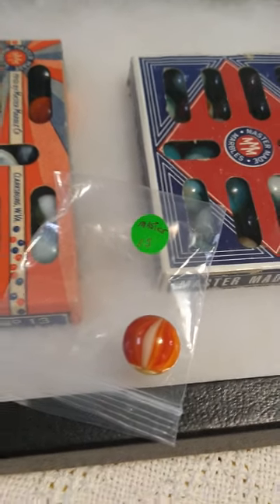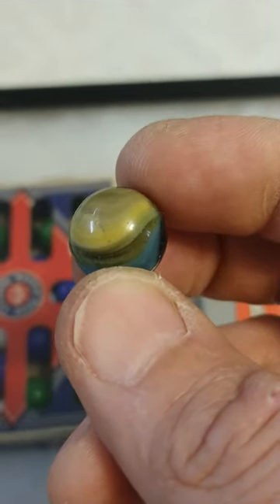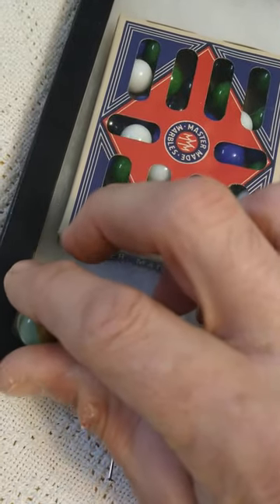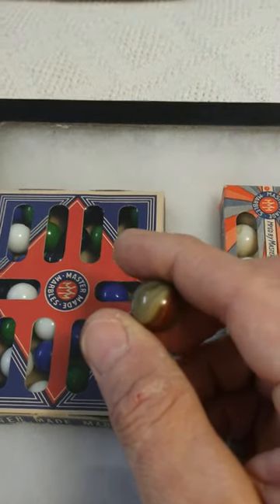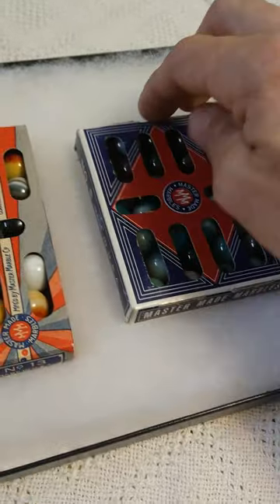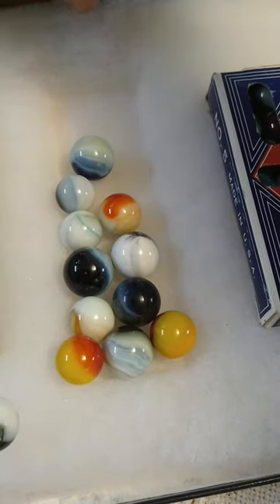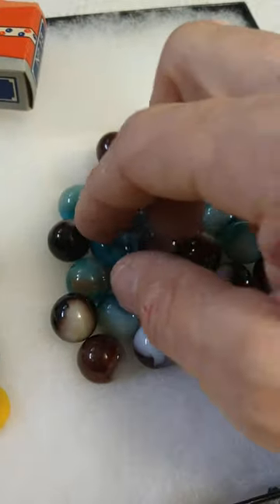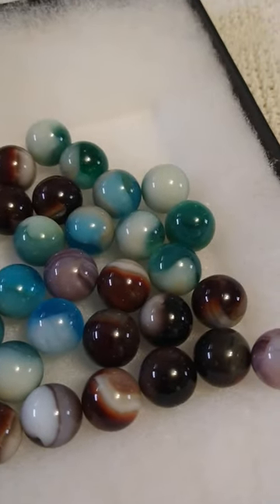Master Glass Marbles from the ledge Ron Shepherd collection original packaging 💯🔥